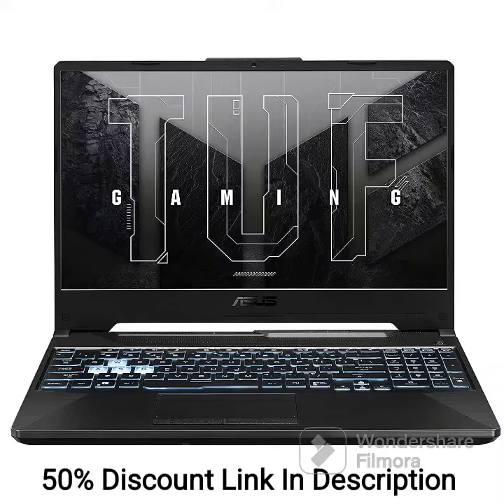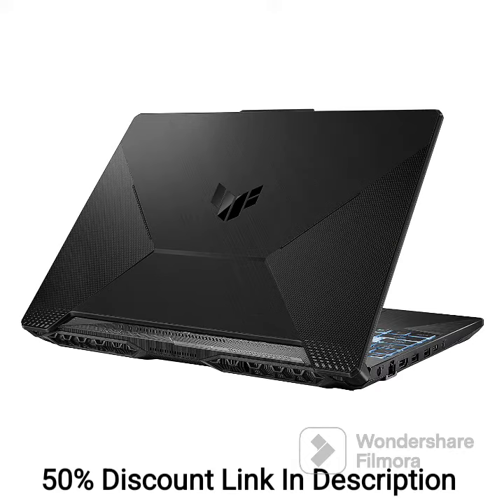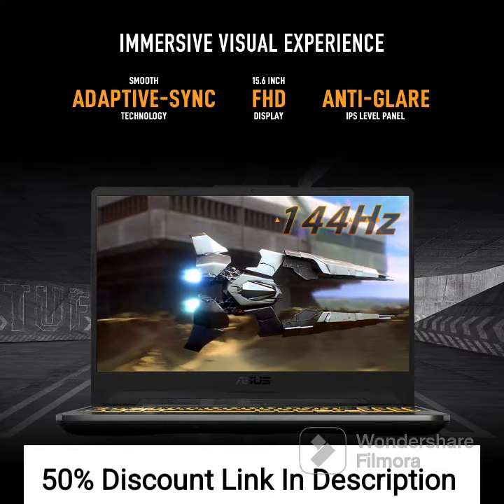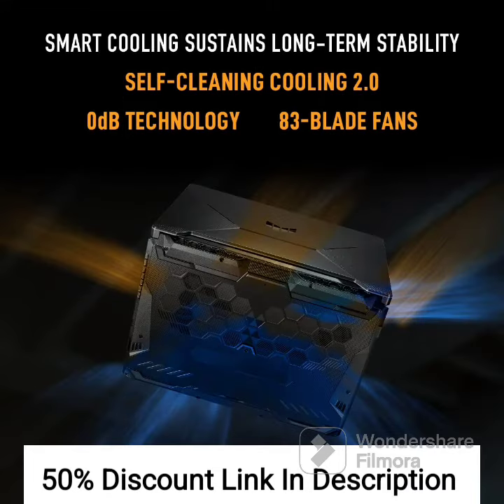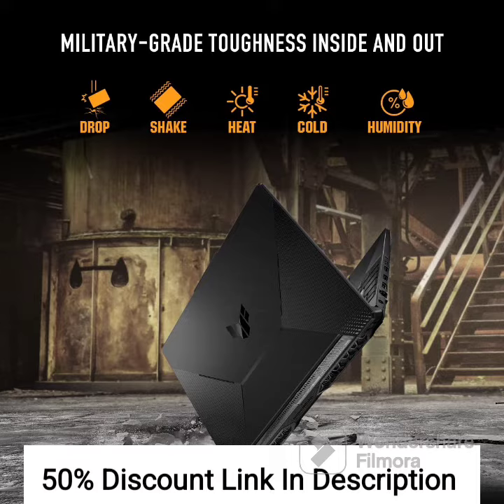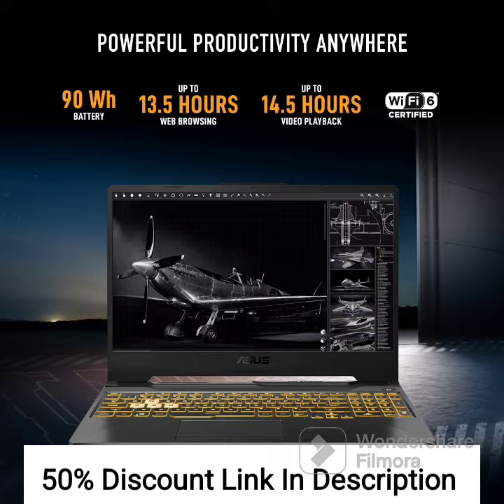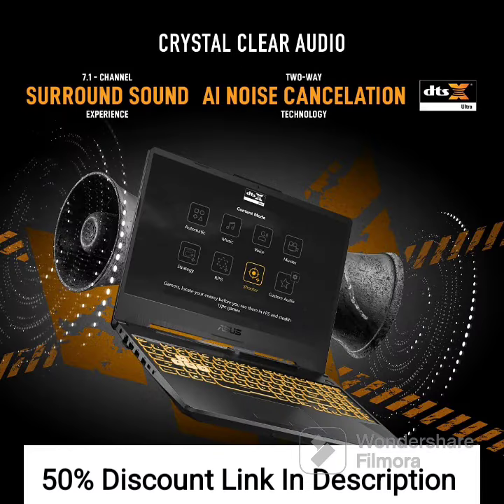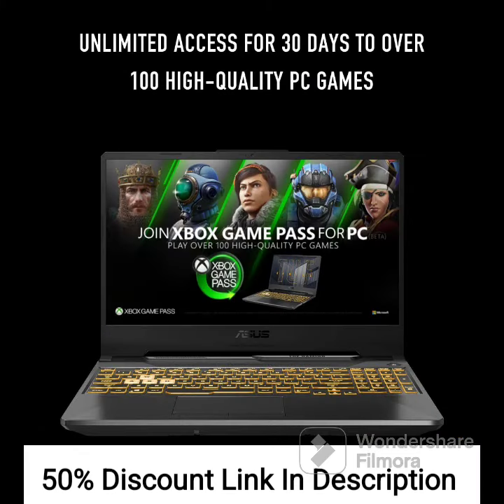ASUS TUF Gaming A15, 15.6" FHD 144Hz, AMD Ryzen 7 4800H, 4GB GeForce RTX 3050 Laptop FA506ICB-HN075W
ASUS TUF Gaming A15, 15.6" (39.62 cms) FHD 144Hz, AMD Ryzen 7 4800H, 4GB GeForce RTX 3050 Graphics, Gaming Laptop (16GB/512GB SSD/90WHrs Battery/Windows 11/Black/2.3 kg), FA506ICB-HN075W